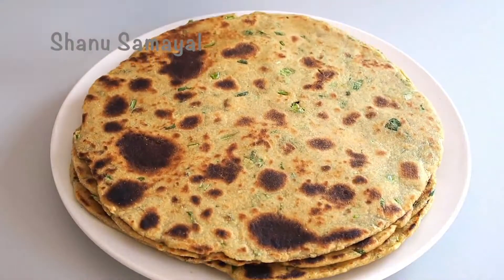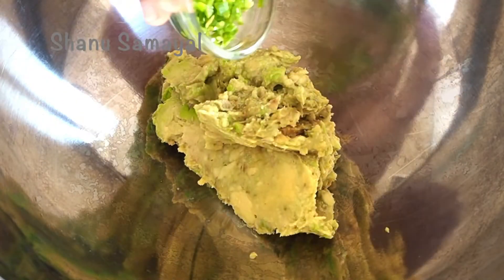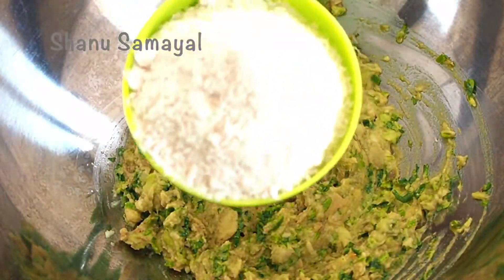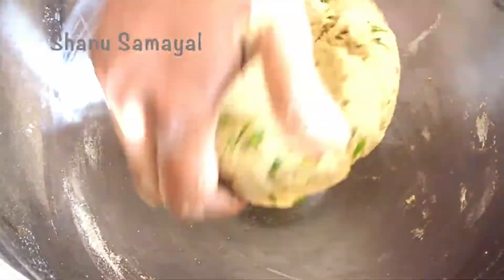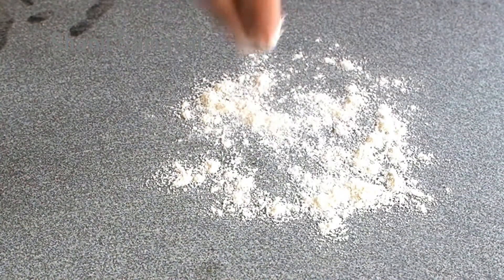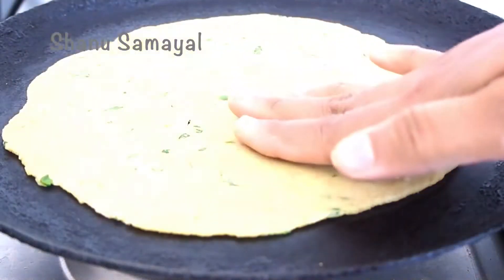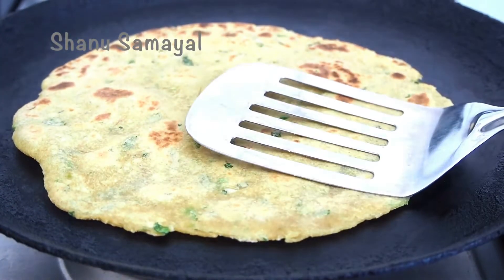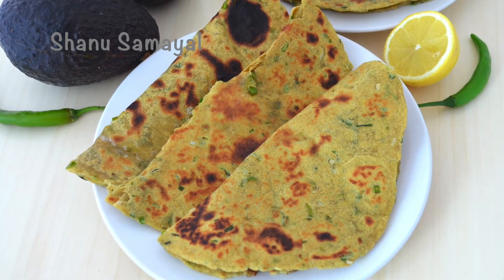சத்தான சுவையான டிபன் இதுபோல ஒருமுறை செஞ்சு பாருங்க | Avocado Paratha in Tamil | Healthy Breakfast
1. Avacodo flesh  –  2 Nos
2. Chopped Green Chillies  –  2 nos
3. Chopped Garlic   –  2 nos
4. Cumin Powder   – 1/2  Tsp
5. Chopped Coriander Leaves  –  1 handful
6. Salt – Required
7. Lemon juice Extract  - ½ size lemon
8. Wheat Flour – 1.5 Cup

Please turn on Captions. "CC"

​ @shanu Samayal